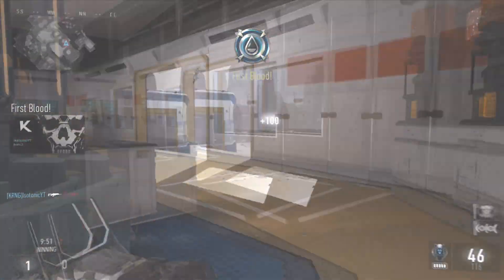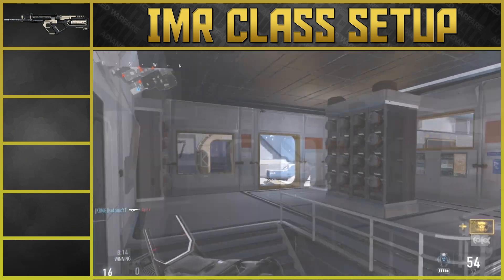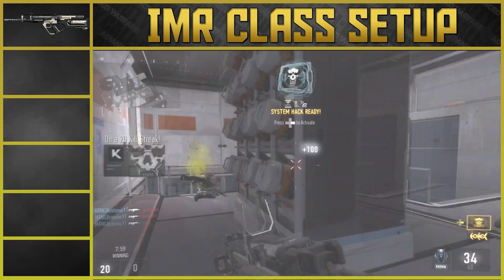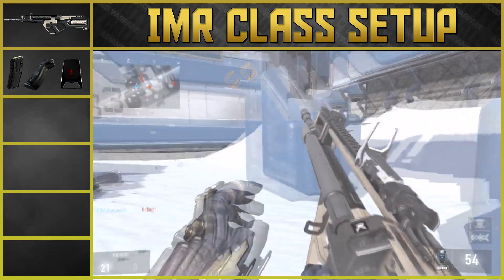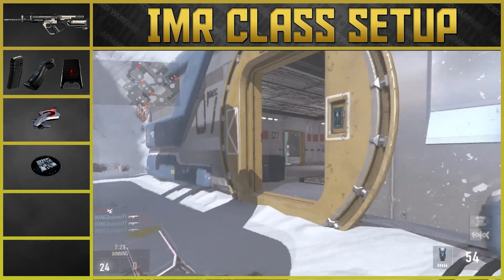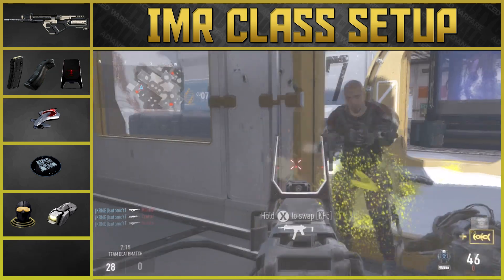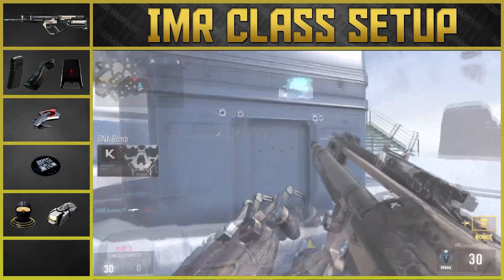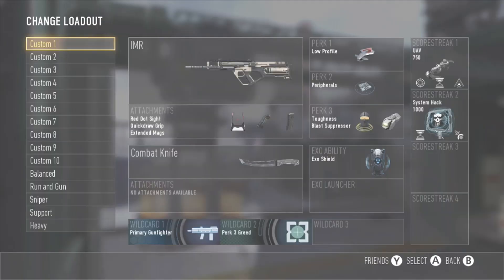COD: Advanced Warfare - "IMR" BEST CLASS SETUP - ONE BURST! (COD: AW Multiplayer Class Setups)